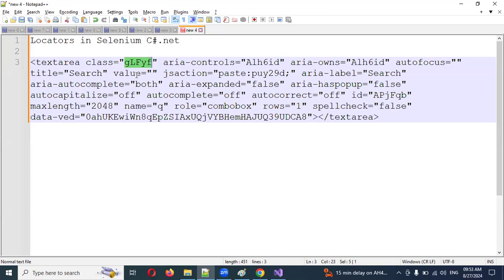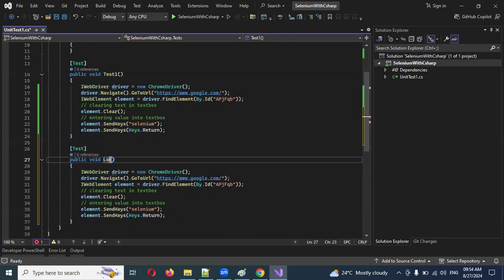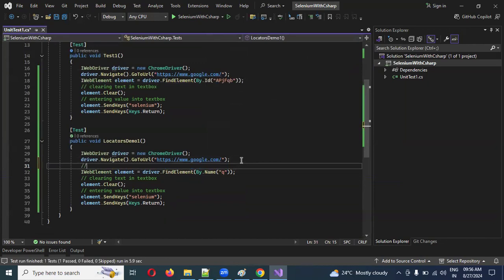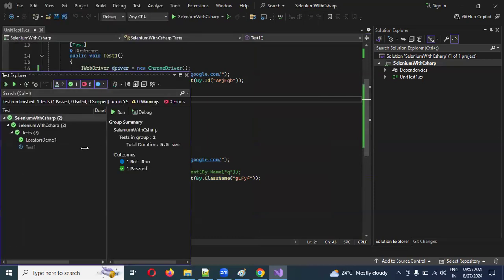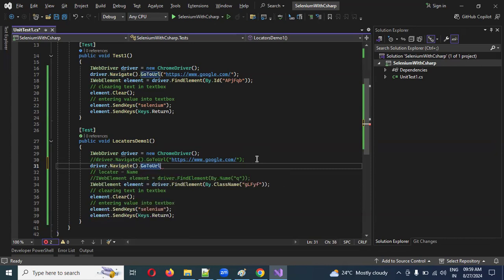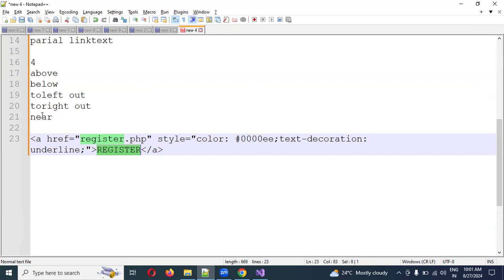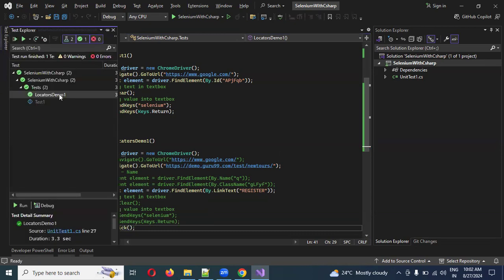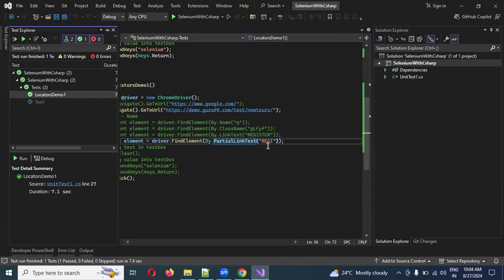[2024] Part 4: Locators in Selenium C#.net